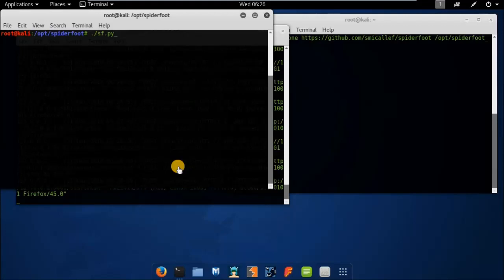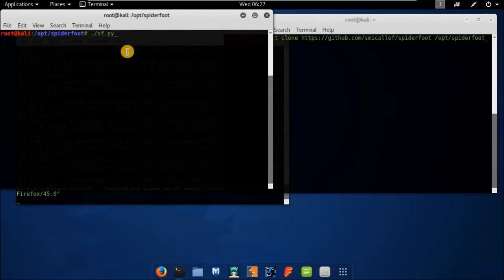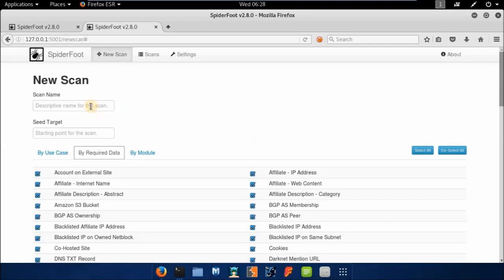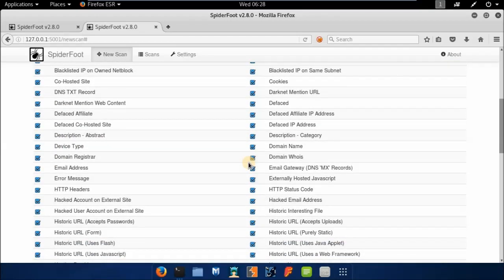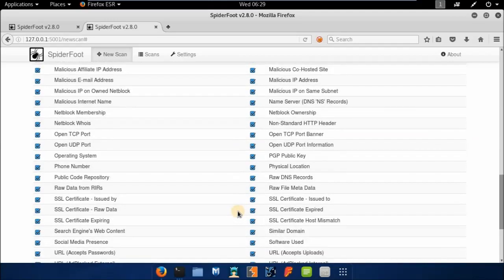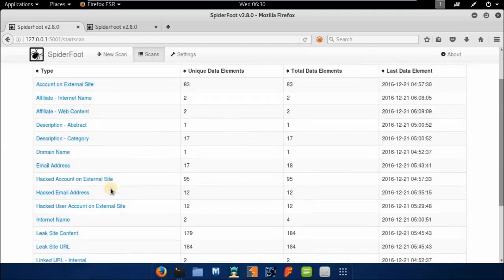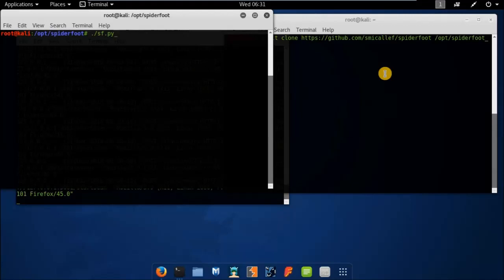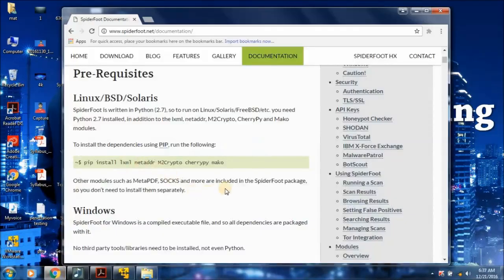15 Open source intelligence gathering Spiderfoot StackSkills